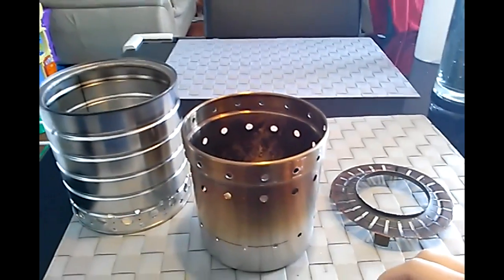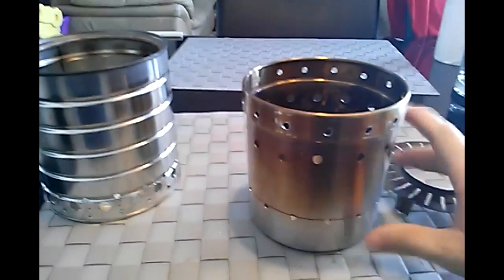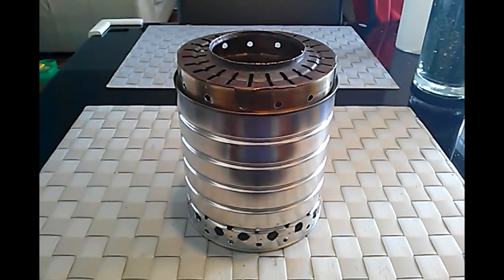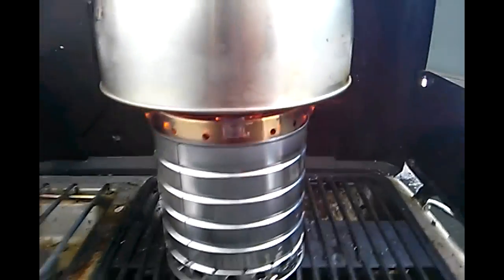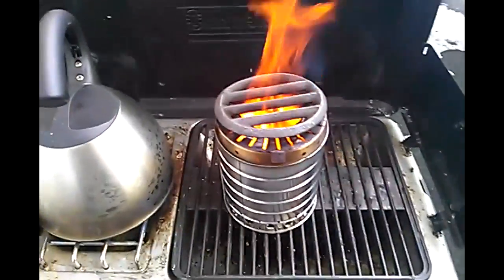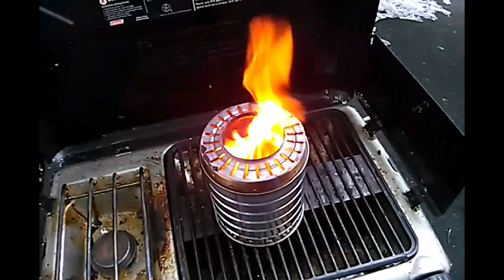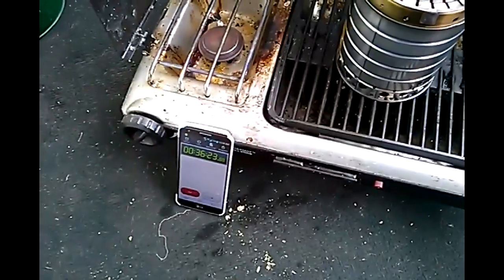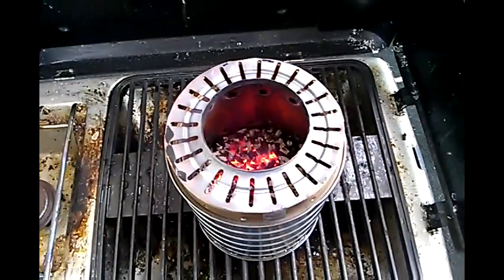DIY Stainless Steel Wood Gas Stove for less then $20!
BTC (Bitcoin):
3MEvGknrCed7UQ5xXXgZKGsFFC2MH3hxqQ

LTC (Litecoin):
MFhXNXe2RQdT3EVNGfeaU5vnEodNBRRt8g

ETH (Ethereum):
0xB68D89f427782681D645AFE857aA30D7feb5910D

Update: If your impressed by this stove and would like to build one, then I would strongly encourage you to watch my "Version 4" video. Version 4 is BY FAR the best performing stove I have built so far, and it is really the culmination of my research and learning about wood gas stoves.

Updated Note: 6/9/2014 - If you guy's plan to build this, i would strongly suggest that you skip the second row of secondary air holes near the bottom of the pot. I added these holes as part of my first build before i fully understood the principles of woodgas stove construction. This second row of holes is a bit counter productive and it decreases the suction from the top row of secondary air where the main flame comes from.

Please watch my Version 3 "The Rocket" video, to see how this stoves performance is improved with a few modifications and tweaks. Here is the link to that video

Back to the original comments: This is a video of my latest DIY project, a portable woodgas stove out of quality stainless steel parts that could be found at any IKEA store for less then $20.

This makes an excellent backpackers camp stove just like the Bush Buddy or similar stoves, but without having to spend over $100 for something you could build yourself.